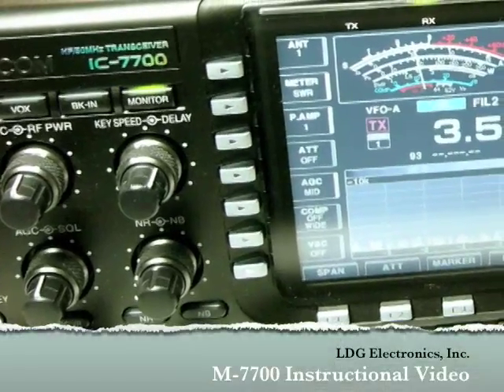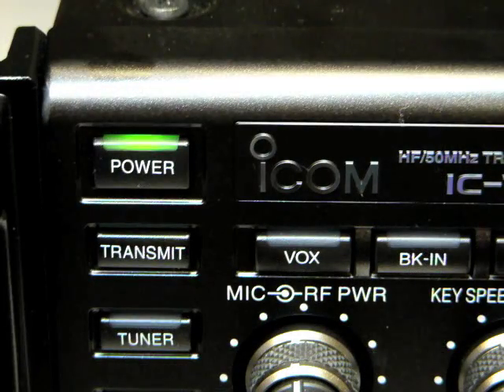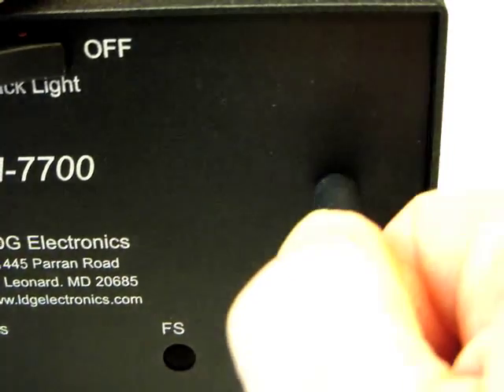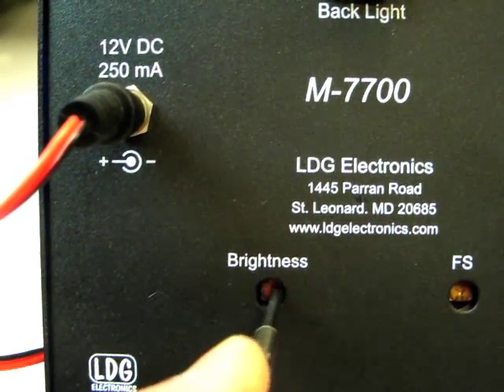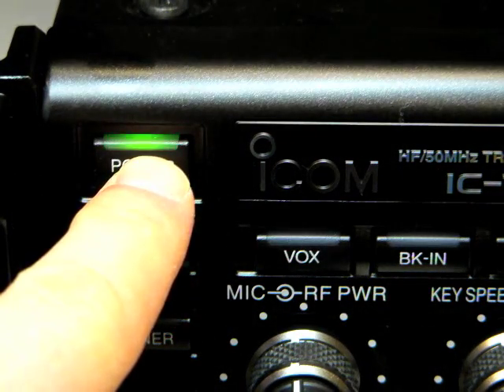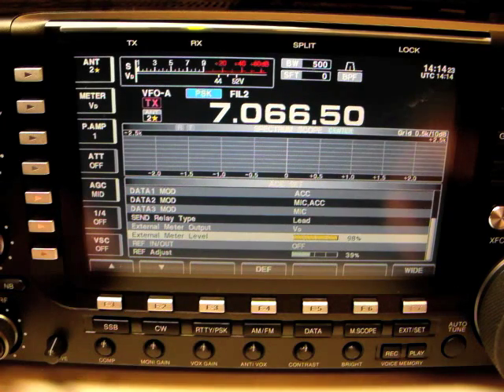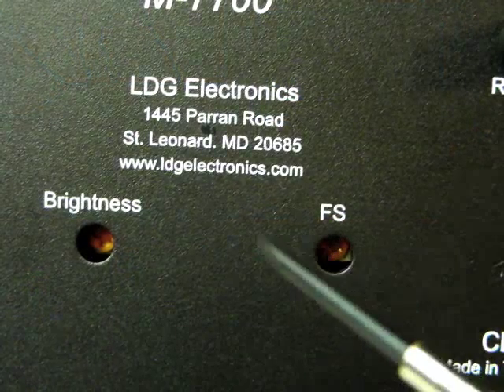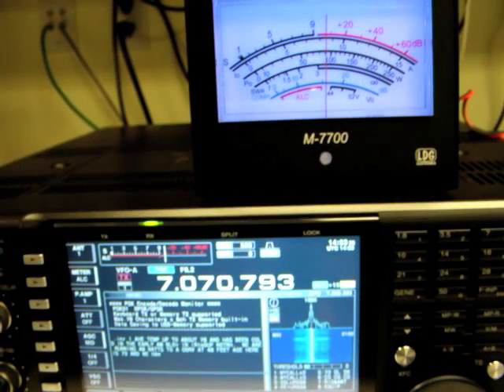M-7700 Manual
Video manual supplement to the LDG Electronics M-7700 large-display external IC-7700 meter